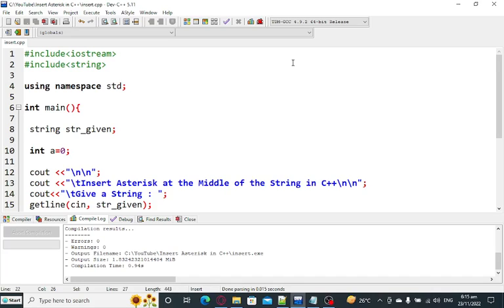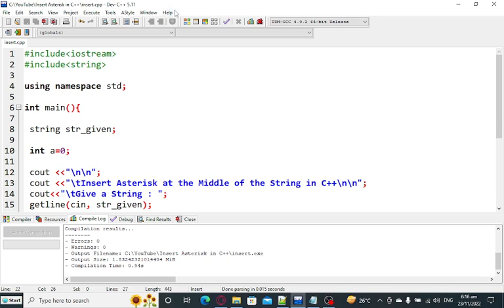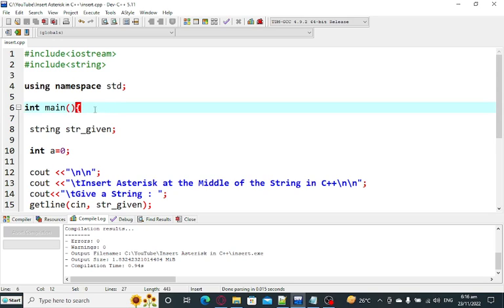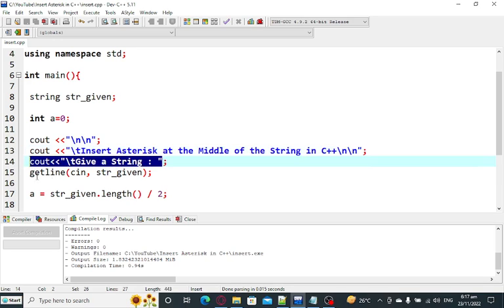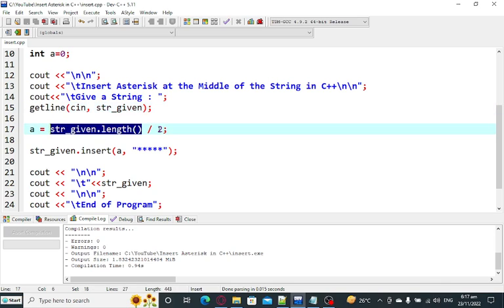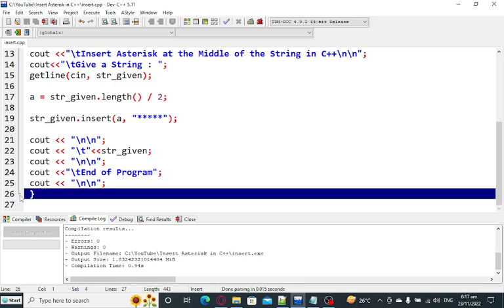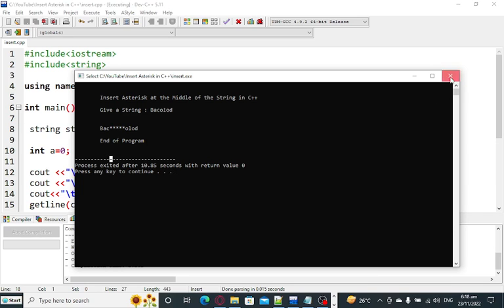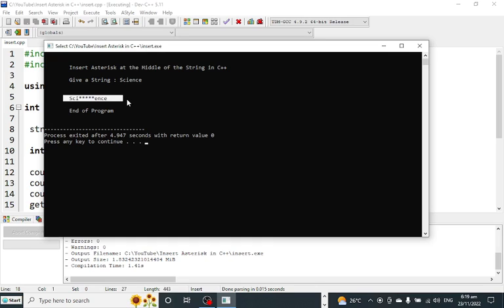Insert Asterisk at the Middle of the String in C++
Machine Problem

Write a program that inserts the character “ ” in the exact middle of a string.

GCash Account

Jake Pomperada